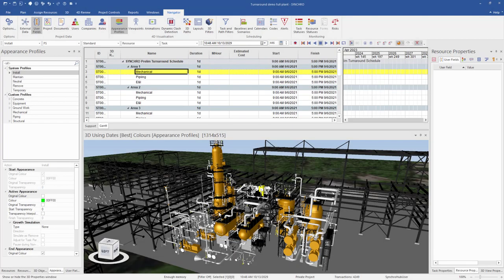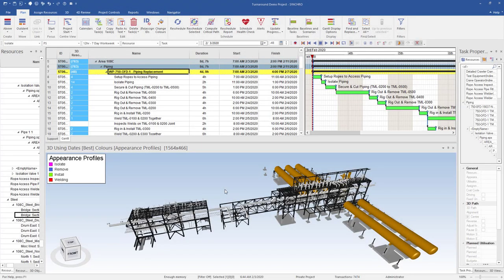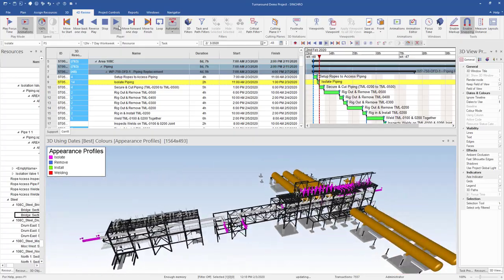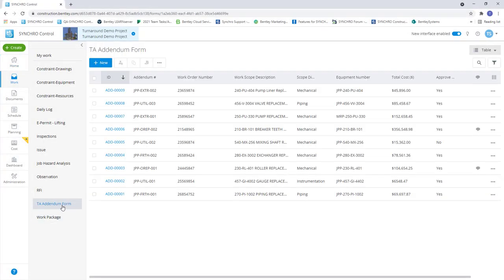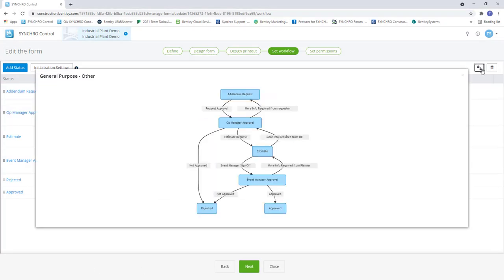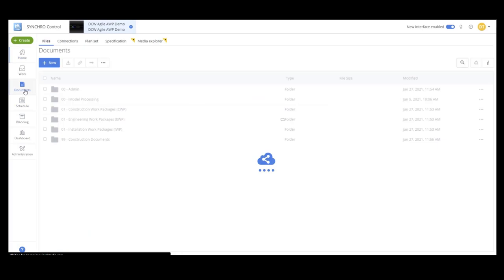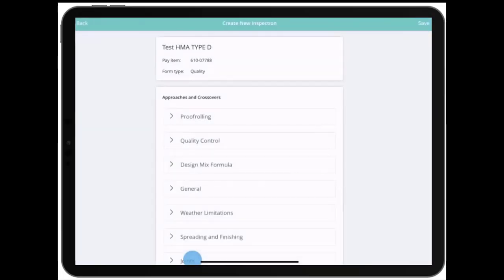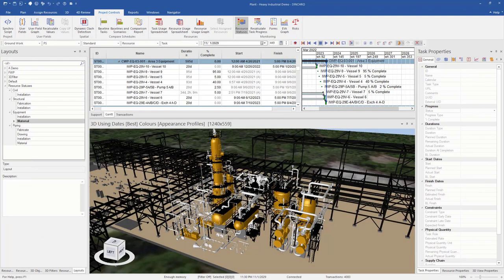SYNCHRO Turnaround Workflow Demo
In this demo, learn how you can use SYNCHRO for Shutdowns and Turnarounds, including:
• Prelim Planning and Estimating
• Detailed Planning
• Equipment Optimization
• Equipment and Personnel Clashes
• Digital Work Packages
• Digital Forms with Custom Workflows
• Procurement Tracking
• Document Management
• Digital Inspections
• Progress Updating and Tracking